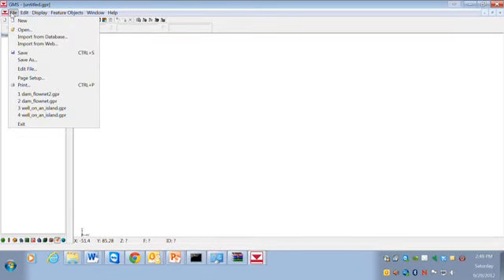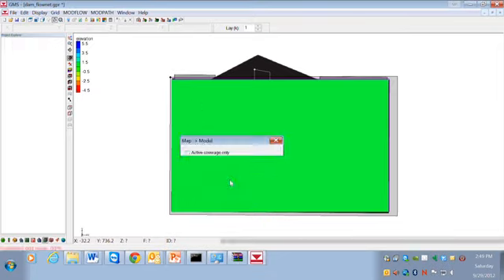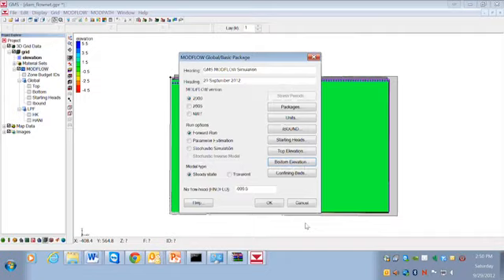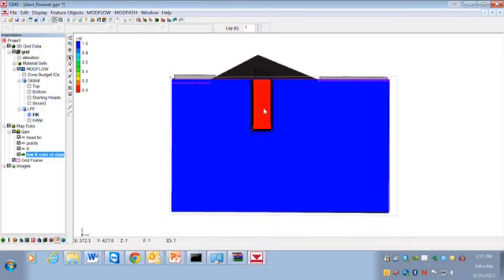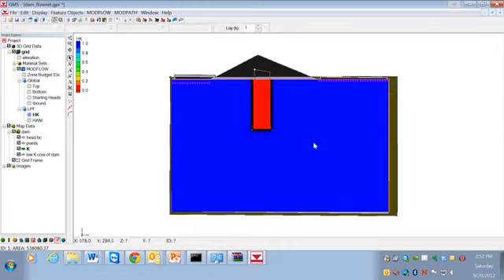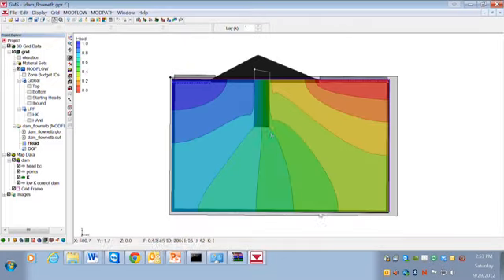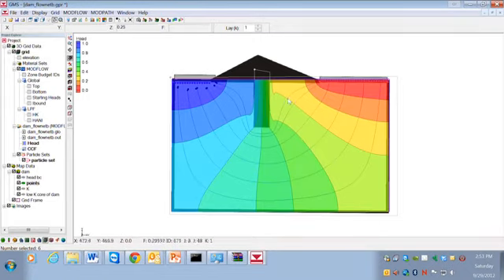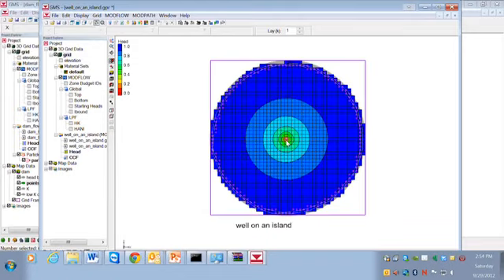dam flownet Source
This video explains how to run a GMS file describing groundwater heads and flows beneath a dam in cross section.